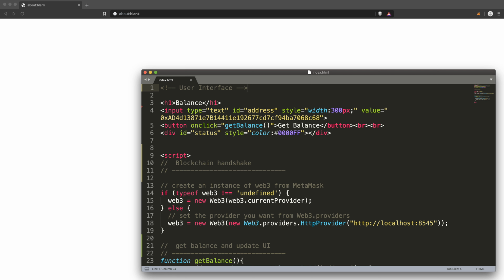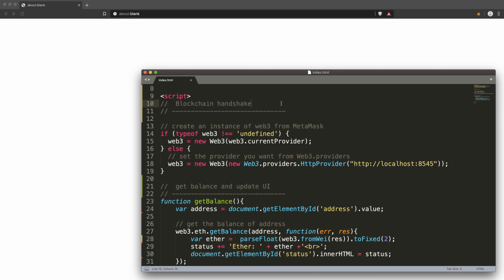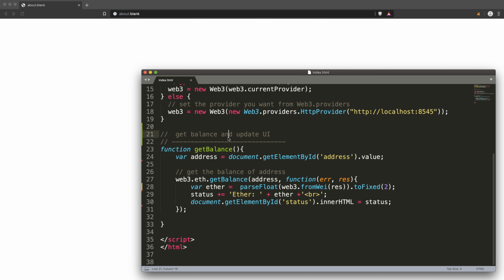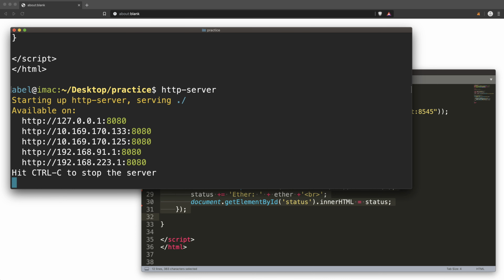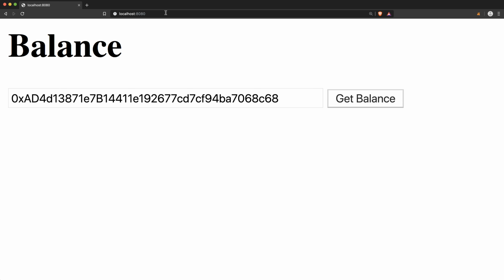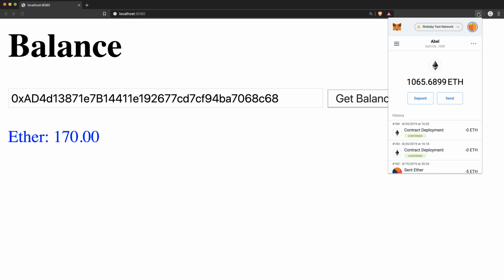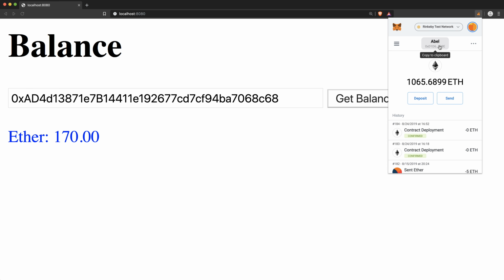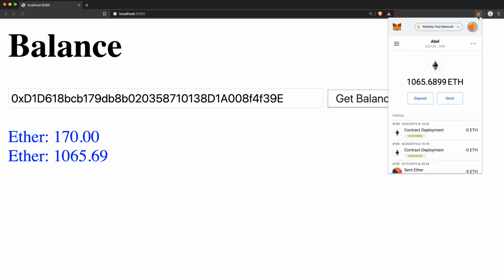Blockchain Web Client - Custom DApp